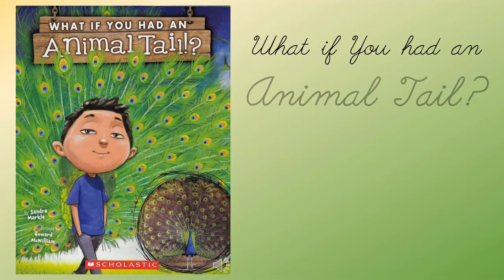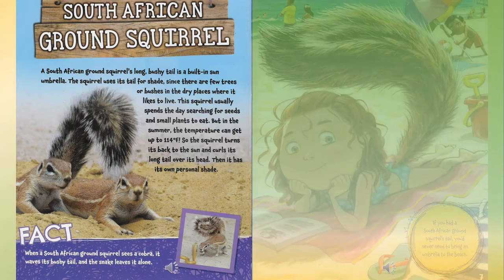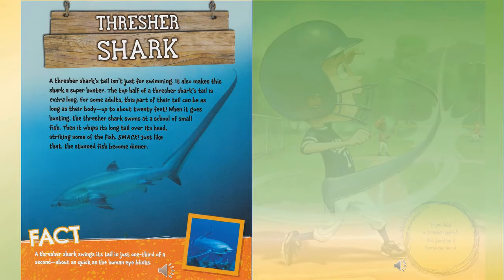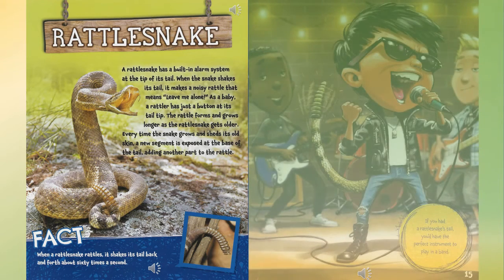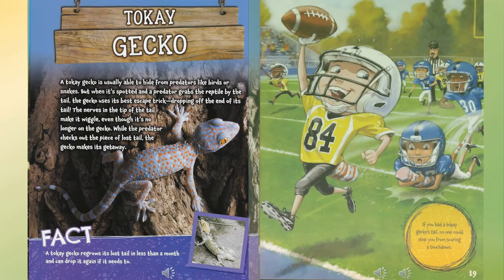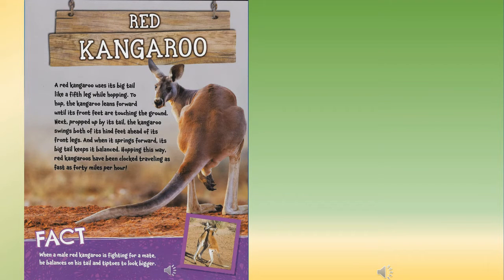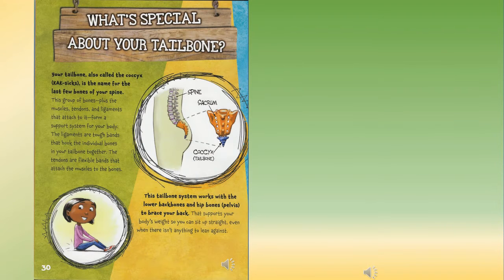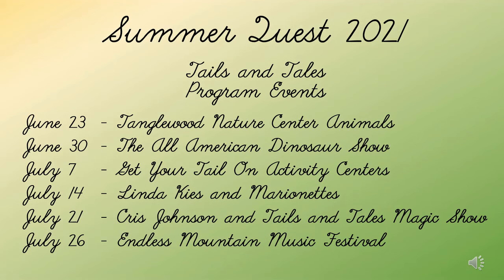What if You had an Animal Tail?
Knoxville Public Library stories for Summer Quest 2021 : Tails and Tales